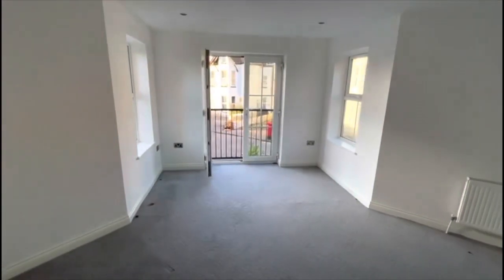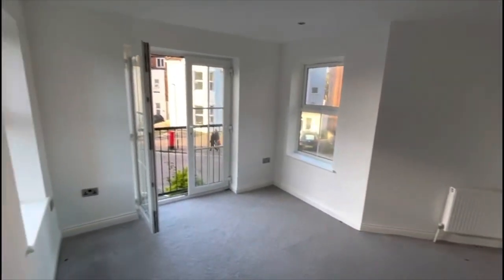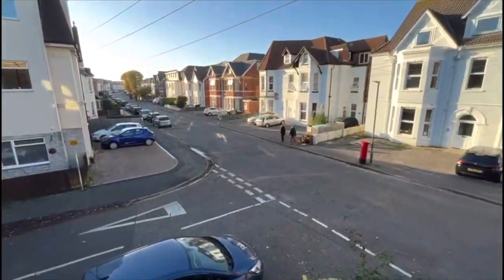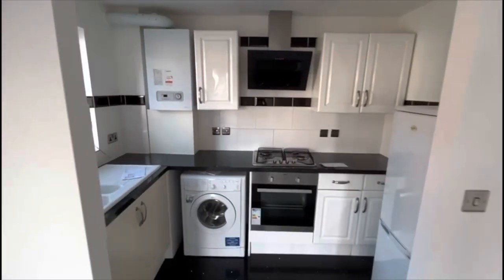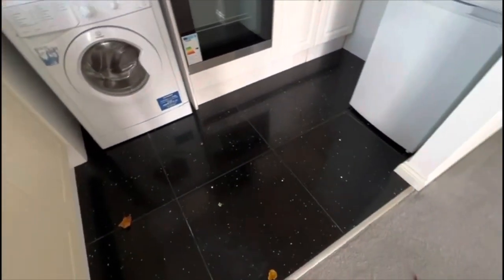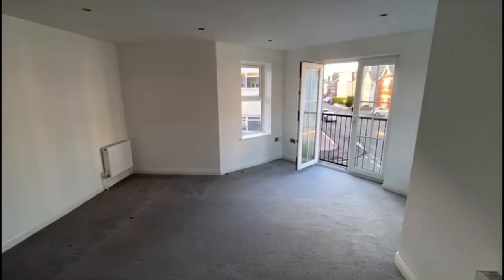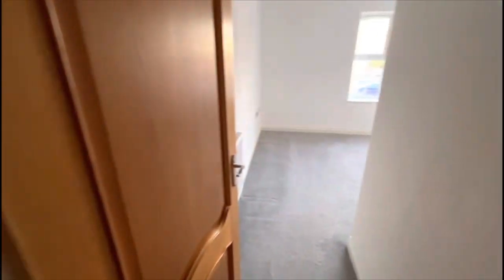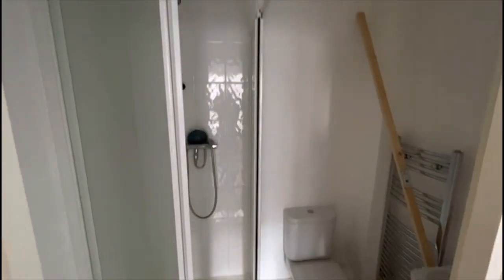Modern Flat To Rent in Boscombe/ Thacker and Revitt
BOSCOMBE, BH5, TWO BEDROOM, TWO BATHROOM APARTMENT £995.00PCM. Thacker and Revitt are pleased to market this modern style apartment located close to shops and beach. Offered with two bathrooms with white suites, one being en suite shower room to the main bedroom. There is a open plan lounge kitchen with double patio doors and with Juliet balcony. The kitchen has modern white units with worktops, hob, extractor and oven. The washing machine and fridge freezer can be left. Gas central heating and double glazed. Neutral decor and grey carpets. One allocated parking space and plenty off road parking. Council Tax band B. Deposit £1095.00. Available now min 6 month let. Sorry, no pets due to the lease. DON'T MISS OUT ON THIS LOVELY APARTMENT, AND BOOK YOUR NEXT VIEWING WITH THACKER AND REVITT.